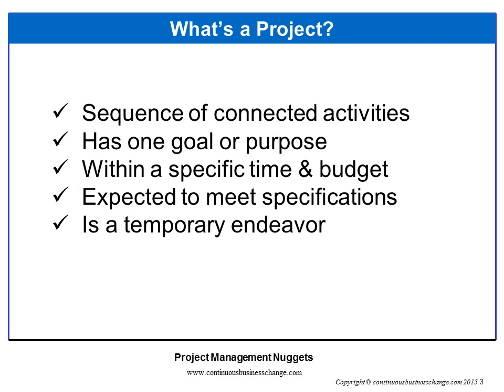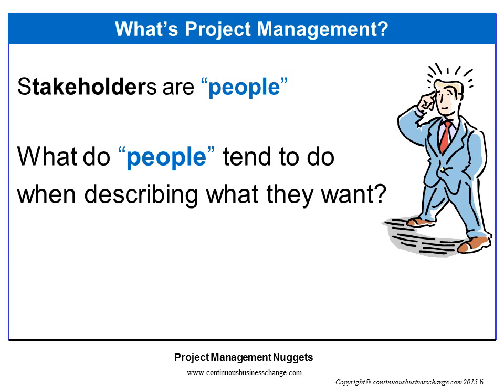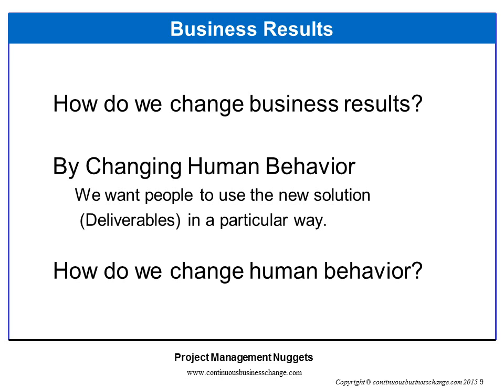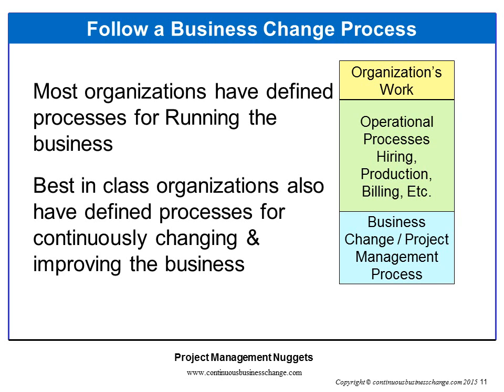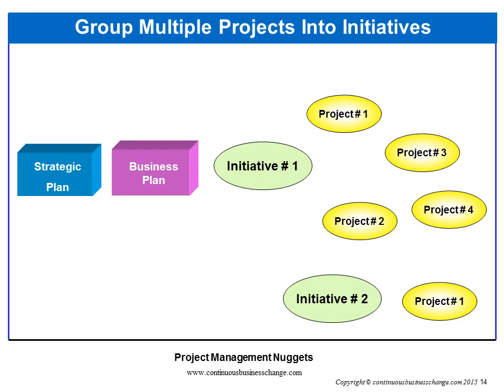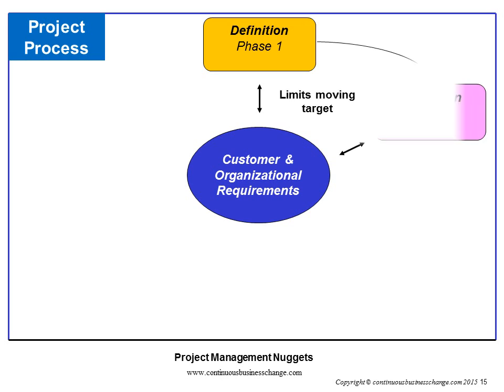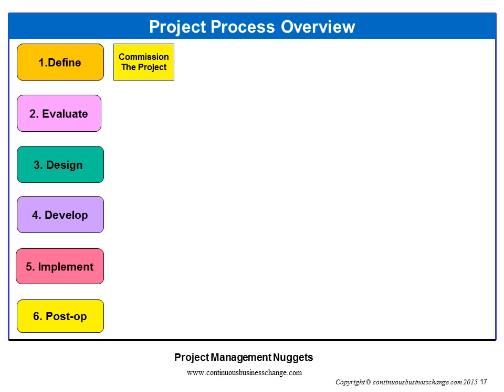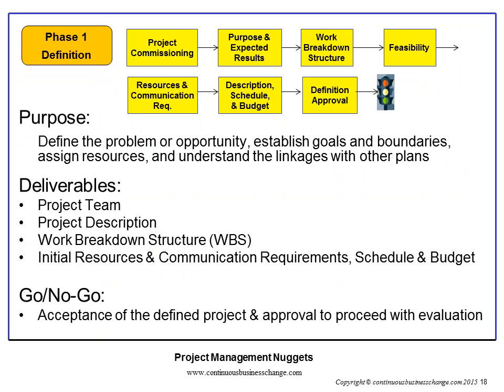Project Management Nuggets 11 15 15